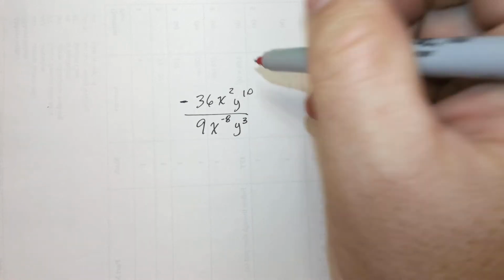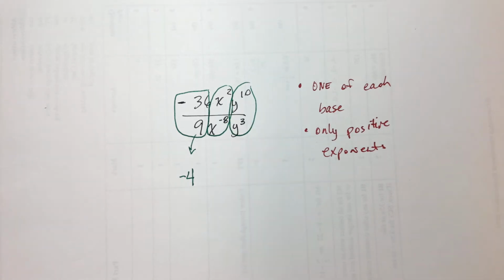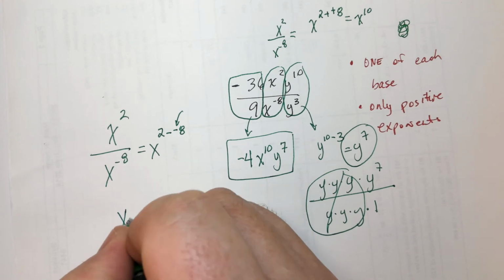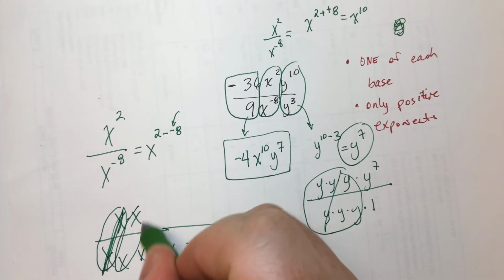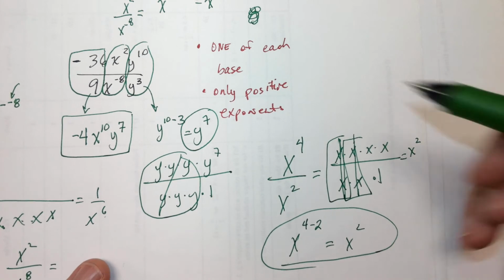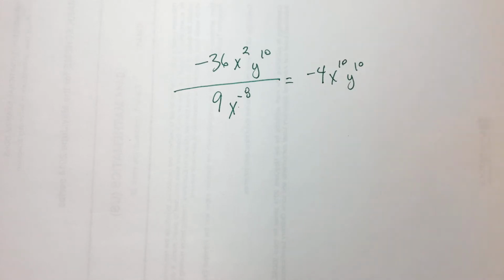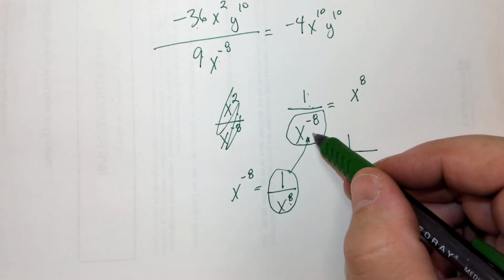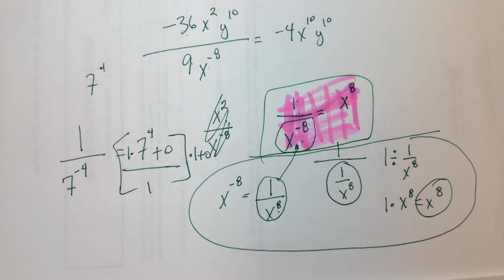Simplifying Rational Expression with Negative Exponents Mat 081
A quick example, in class, of simplifying a rational expression with negative exponents.